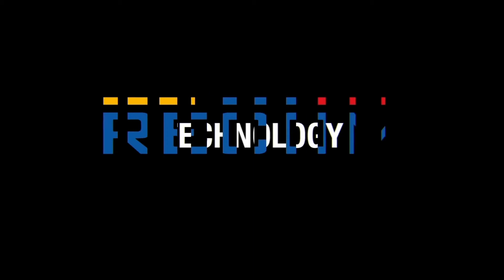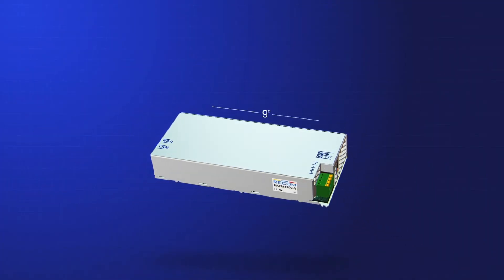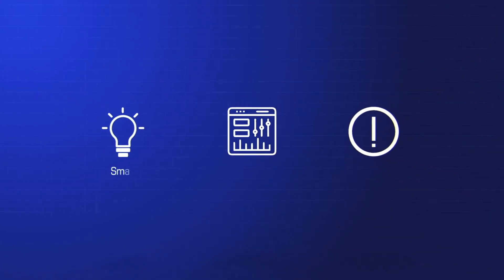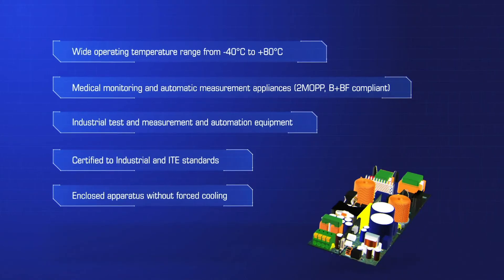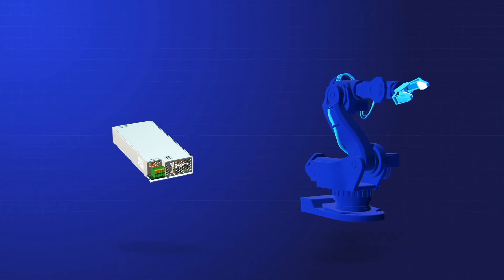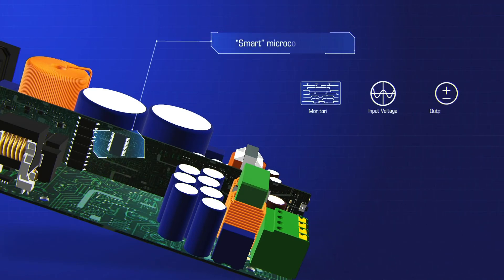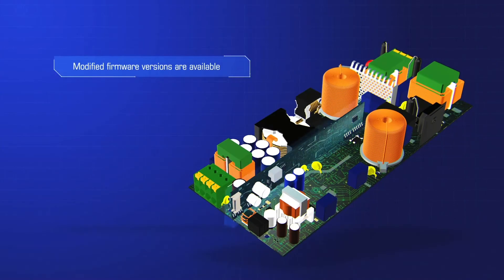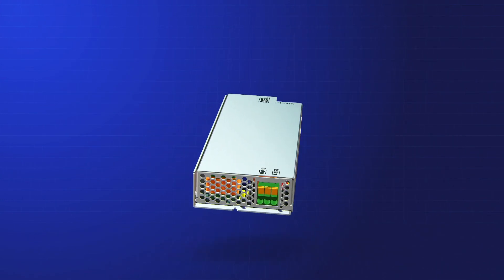English_RECOM: 1000 WATT AC/DC POWER WITHOUT FAN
RACM1200-V: THE MAINTENANCE-FREE POWER SUPPLY WITH FANLESS COOLING FOR MEDICAL AND INDUSTRIAL APPLICATIONS

The RECOM RACM1200-V series is setting a new benchmark for compactness in the class of AC power supplies for reliable fan-less operation supporting long term system availability. A special baseplate cooled design supports heat transfer to allow up to 1000W continuous output power. Up to 1200 Watt output power is available for up to 10 seconds and in boost mode operation or for extended time with sufficient system airflow through the unit. A wide output voltage adjustment range and a combination of constant current limitation and hiccup mode settings makes the product multipurpose. The various analogue control and monitoring functions are accessible via connector. Optional firmware settings available on project base. The RACM1200-V Series can be limited to inherently fail-safe settings on request, using smart, controlled, fault-limiting functions. An adjustable 12V system fan output and a 1.5kVAC isolated auxiliary stand by output of 5VSB/1A are available to power the application’s housekeeping functions. Peak efficiency reaches up to 95% and in standby mode, the unit is compliant to ecodesign requirements. The product holds worldwide safety files to medical, industrial and ITE standards along with electromagnetic compatibility compliance with class A immunity and class B emissions. All these features make the product one of the easiest to integrate modular power solutions in the industry.